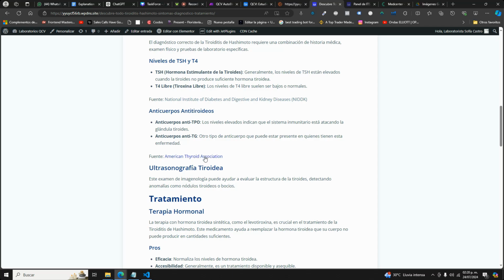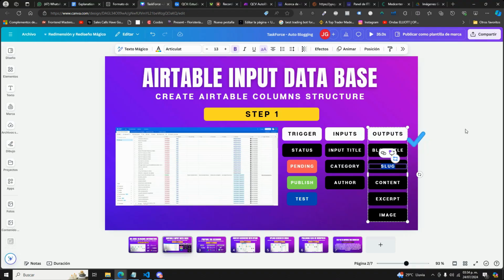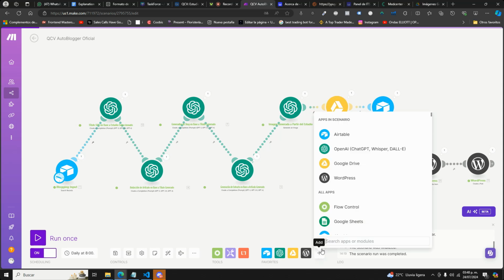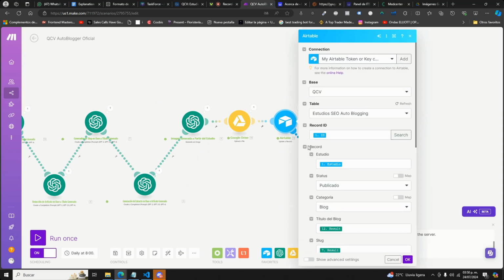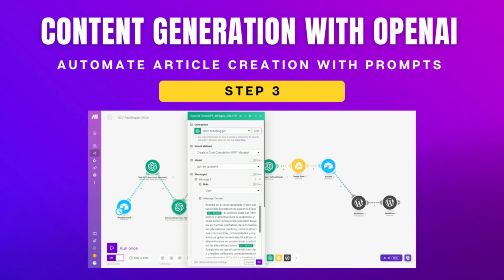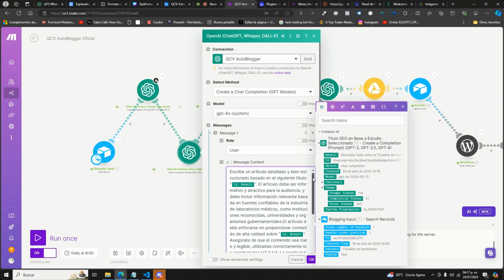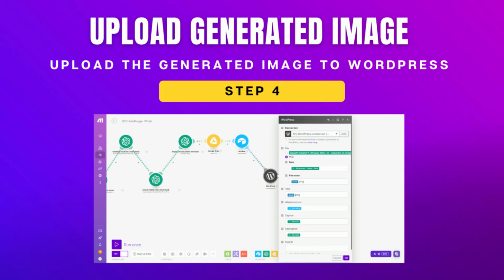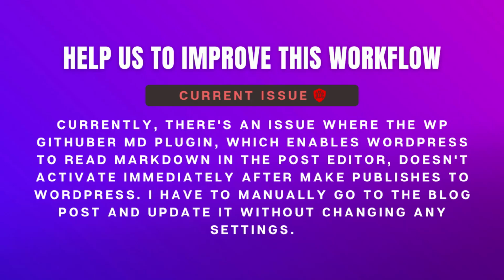The Ultimate Guide to Blog Automation: Make, OpenAI, Wordpress, Crocoblock & Airtable 📚✨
Optimize your time and simplify your blogging process with automation! In this comprehensive guide, I'll show you how to use Make, OpenAI, Crocoblock, and Airtable to fully automate your blog content creation. Learn how to set up Airtable to receive the necessary data, create a workflow in Make to automatically generate articles with OpenAI, and publish content on your WordPress blog without writing a single line of code.

In this video, we will cover:

- Setting up Airtable to manage your blog data.
- Creating a workflow in Make to automate content generation.
- Integrating OpenAI to write your blog posts.
- Using Crocoblock for additional functionalities.
- Publishing your articles on WordPress.

We will use the Crocoblock Med Center Template for this video. This template will also be used in upcoming videos, so it's important to install it now to follow along.

Don’t miss out on transforming the way you manage your blog.

Upcoming Videos:
- How to automate service listings with appointments in JetEngine (CPT).
- How to auto-list products in WooCommerce using the same input-based technique.